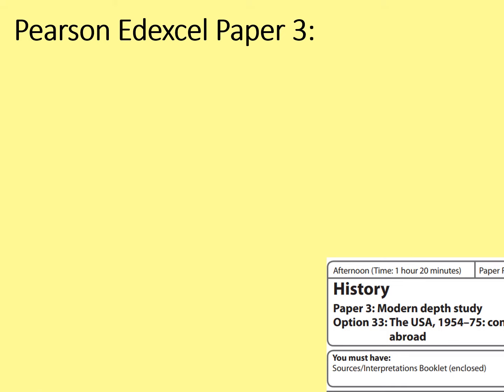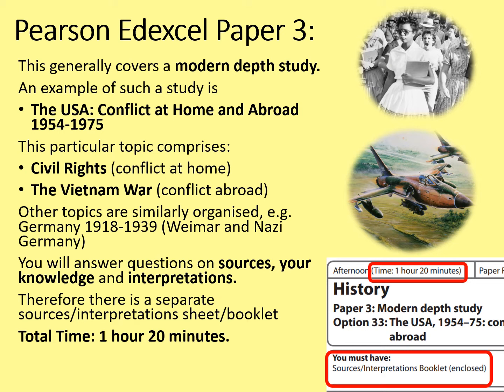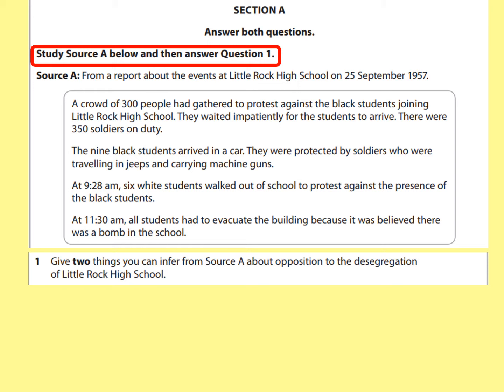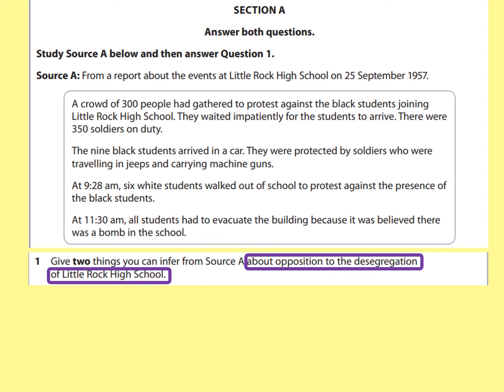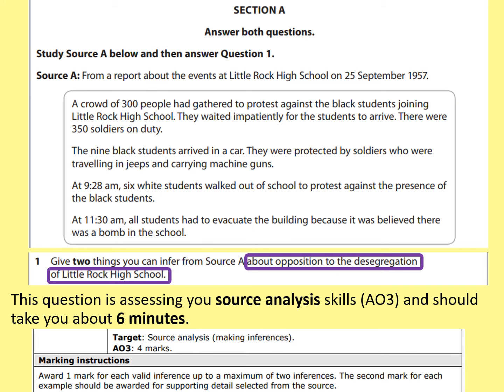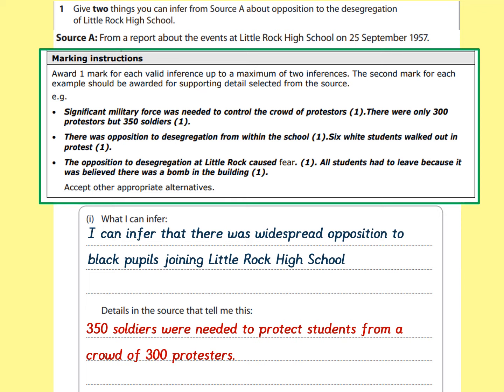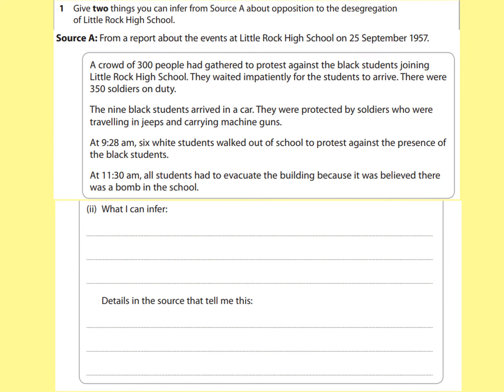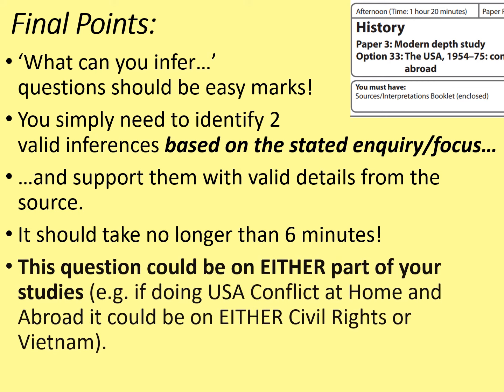GCSE History Exam Skills - Edexcel Paper 3 Question 1 "Give 2 things you can infer..." 4 marks.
This Rapid Revision session looks Question 1 of the Pearson Edexcel Paper 3, looking at how to infer from sources. The topic covered is related to Civil Rights, but the exam skills covered will be applicable to all Edexcel Paper 3 topics. Includes example answers, guides to the mark scheme and practice questions for you to try.

This revision video is designed to support the Edexcel/Pearson GCSE specification only, though some general skills may be useful with other specifications.